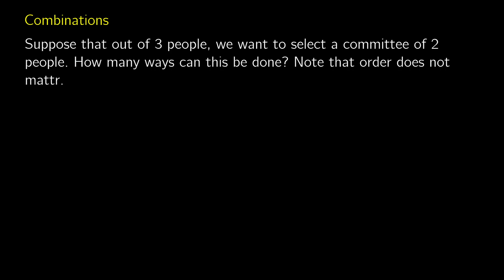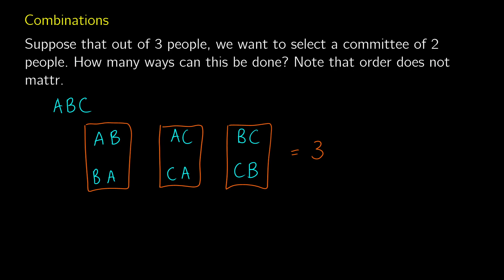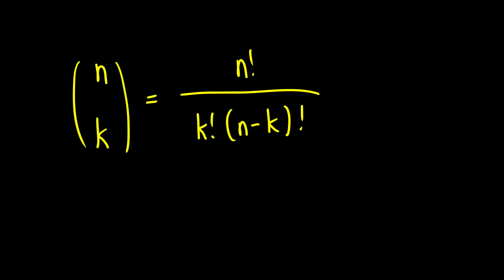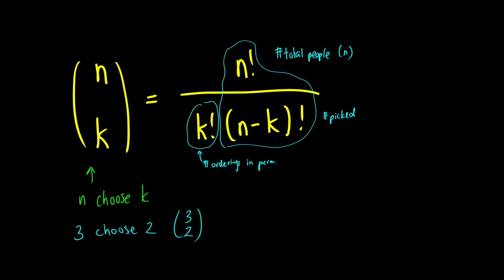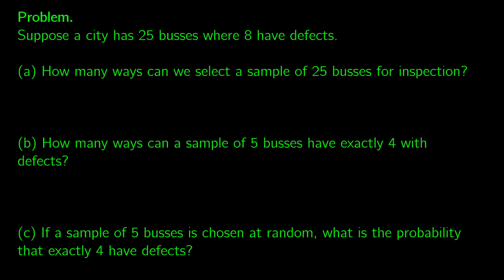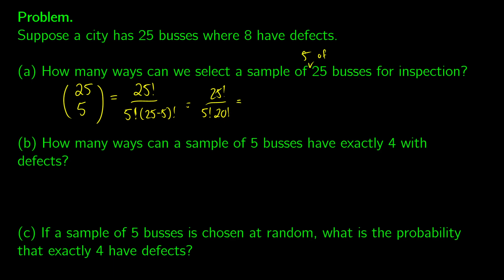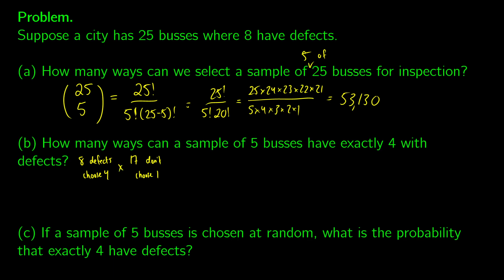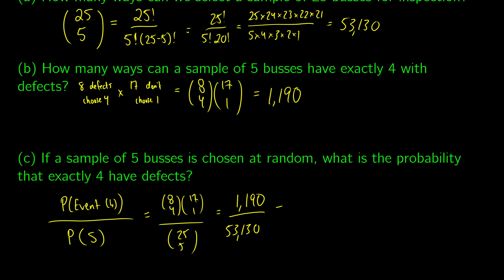Probability with Combinations | Statistics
We talk about combinations and how to do probability questions with them.

- Laraine Lu